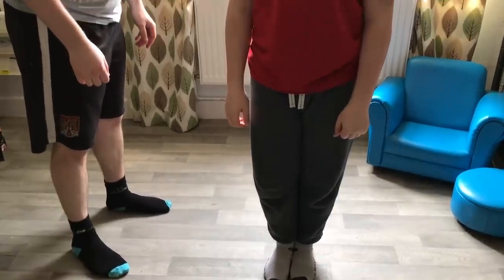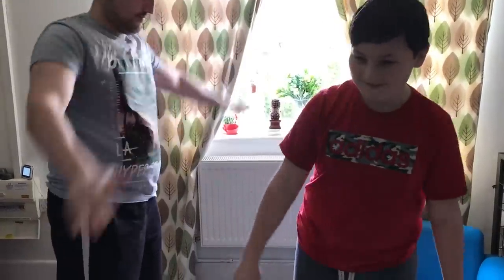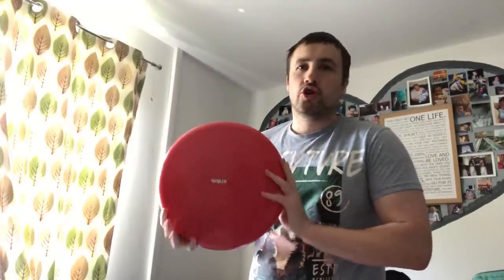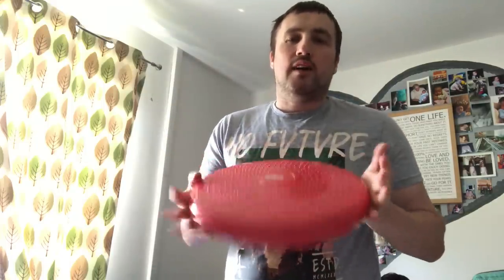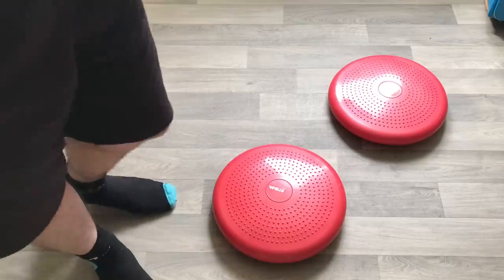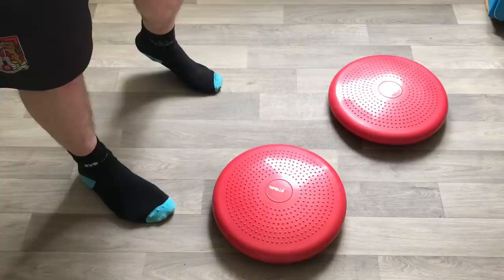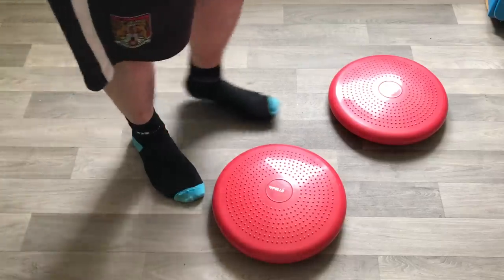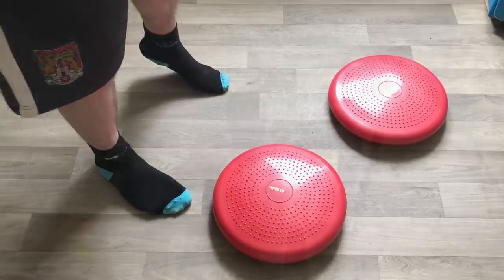Improve at darts 100 % guaranteed with this simple trick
Improve your darts by using sport specific training tools. The foundation of any upright object is the most important area. This video and the equipment highlights will hope you understand and gain a firm stable base of support. This vital in all sports and will help keep that centre line of gravity in line with the body . When these 2 areas are not in sync this causes pushing or darts, late releases and addionitonal movement in the body, AMONG MANY OTHER ISSUES. I cant stress how important getting the base of support is !!

They are cheap to purchase and worth every penny, a great reference point to come back too if you ever feel its going wrong.

The link below is to my recommended of this product. Great reviews and They are under £10 to purchase and that comes with free pump and postage.

I hope you like my insights into life as a professional darts player on the PDC circuit, and my darts practice routines and darts training information videos. The darts training routines are for players of all ability who wish to improve their game.

If you have enjoyed my videos about the world of darts, be it darts stats, pdc darts, pdc q school, pdc world championships, darts practice and training or simply my funny darts videos then subscribe to my channel and give the videos a like.
Give me a follow on social media where I regularly share updates, I try to follow back as many as possible.